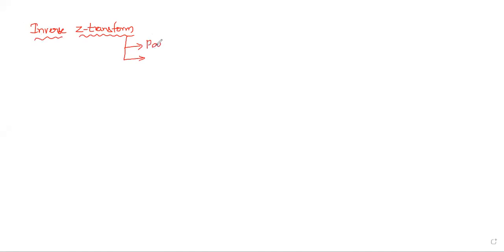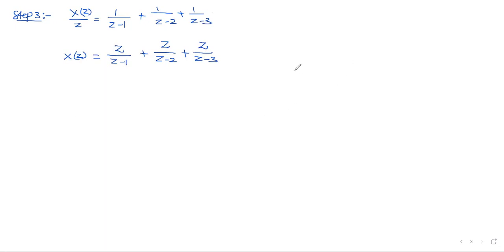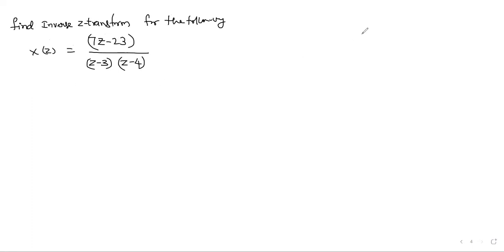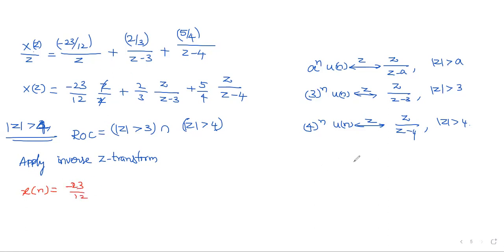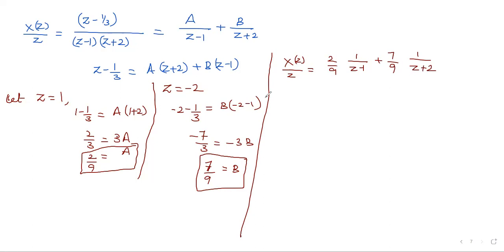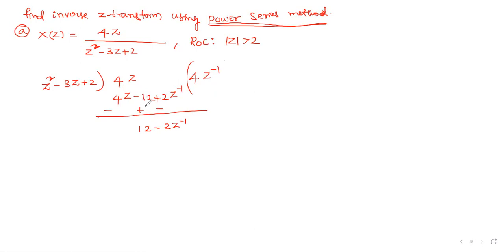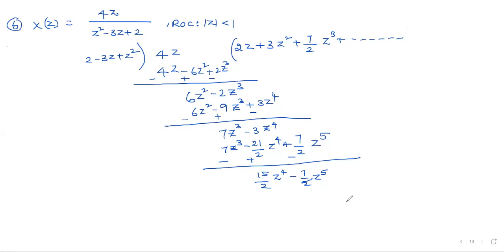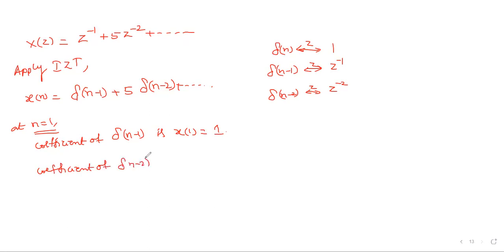Module 5|Lecture 7| Inverse Z-Transform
Partial fraction method and Power series method